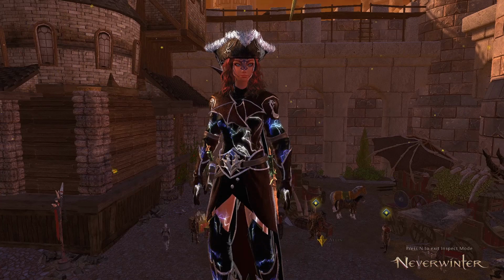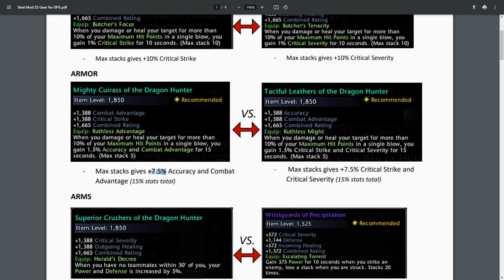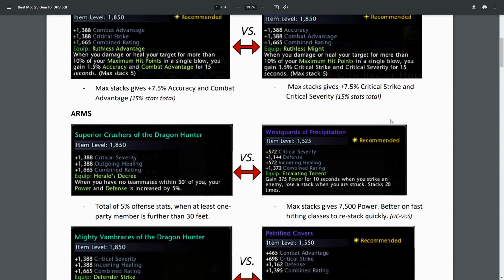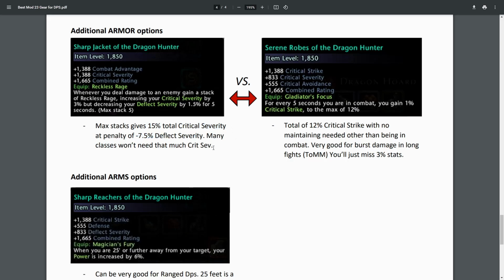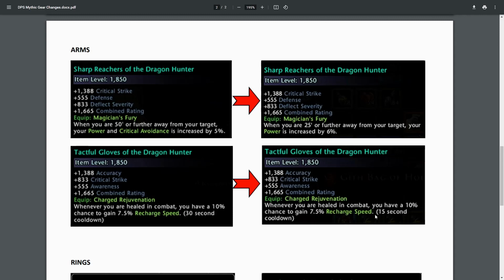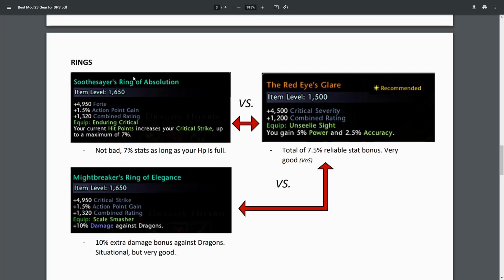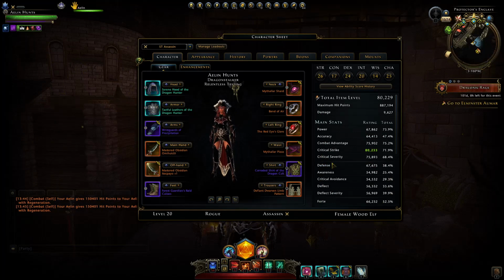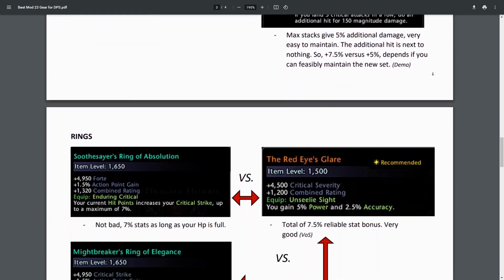BEST Dps Gear for Module 23 Changes - BUFFS and NERFS! (changes document) - Neverwinter Preview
There have been a good few recent changes and updates to the upcoming Mythic Gear for Module 23. Here I go over all the changes and how it effects my list for the best gear for Dps in Module 23.